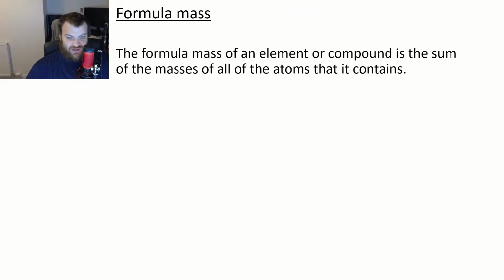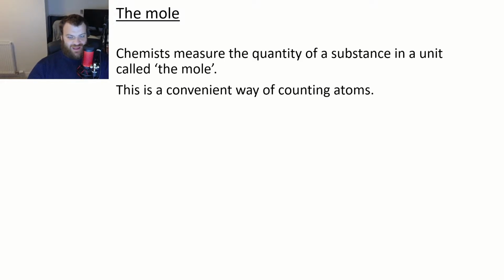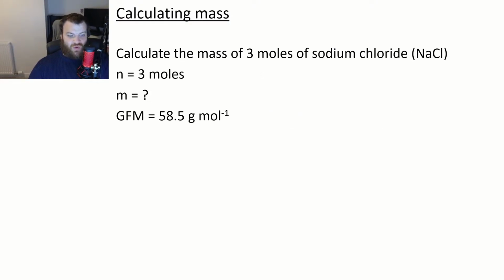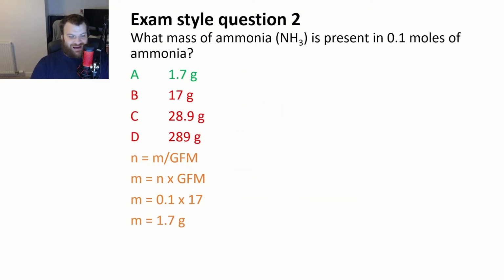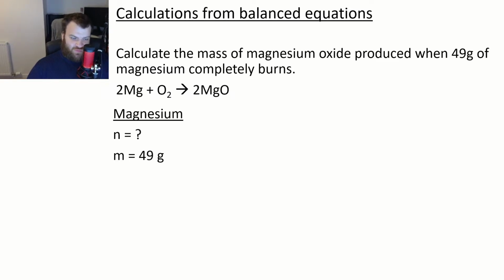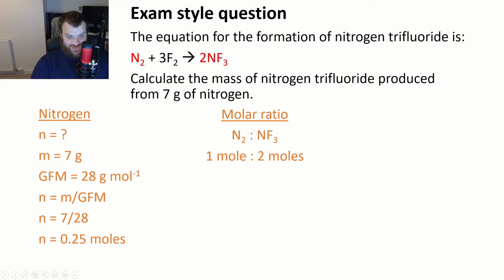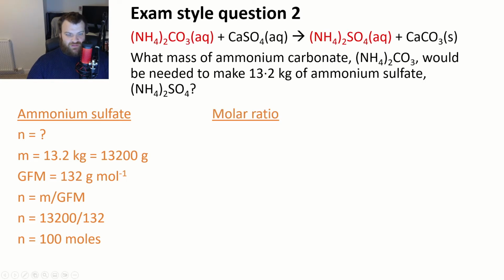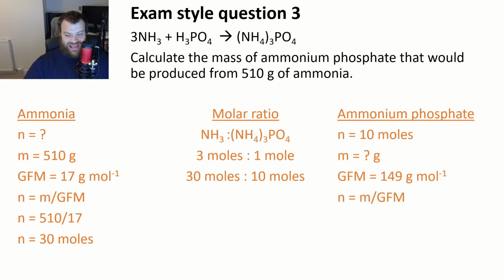Nat 5 Chemistry-Calculations Involving The Mole And Balanced Equations Summary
This video will take you through the main points from National 5 Chemistry Unit 1-Calculations Involving The Mole And Balanced Equations topic and go through some typical exam-style questions.